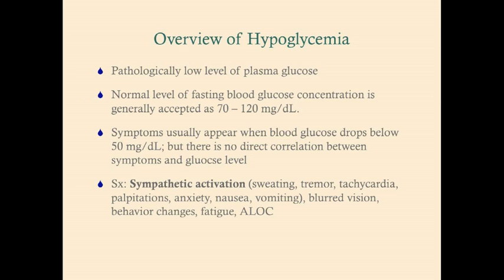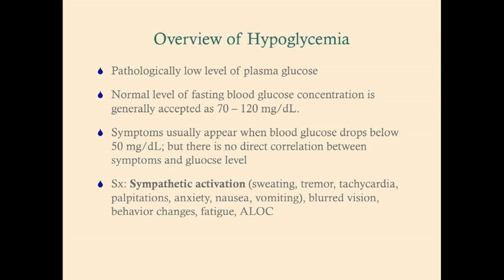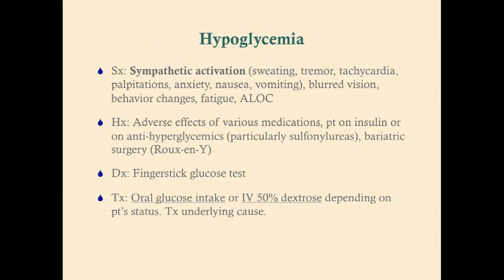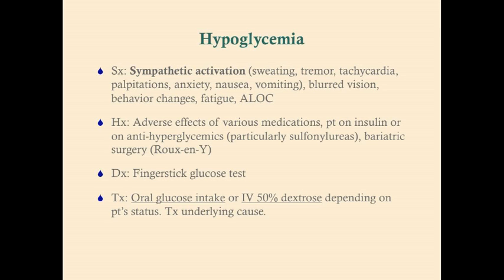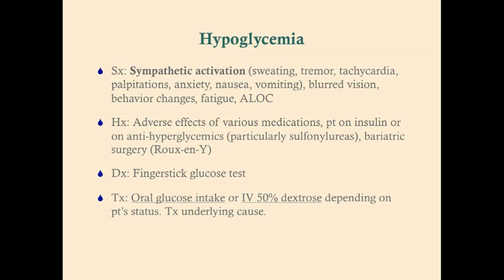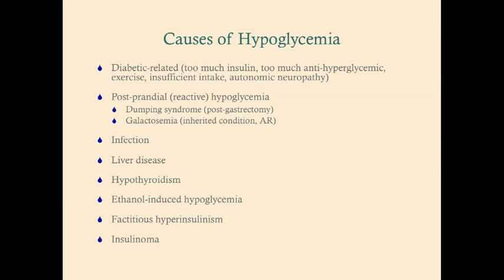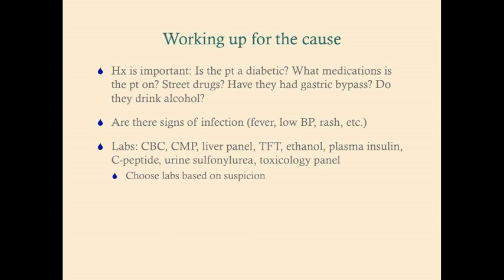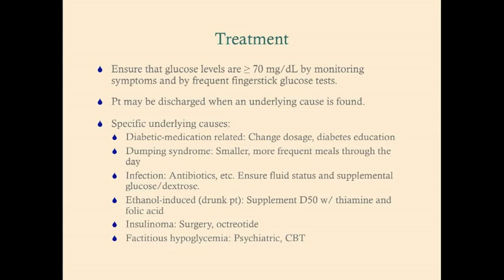Hypoglycemia - CRASH! Medical Review Series